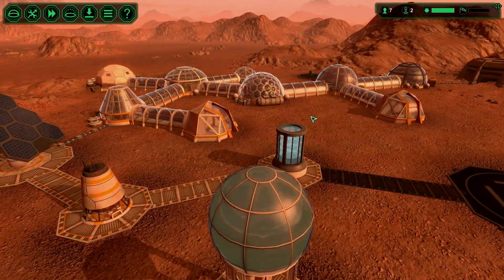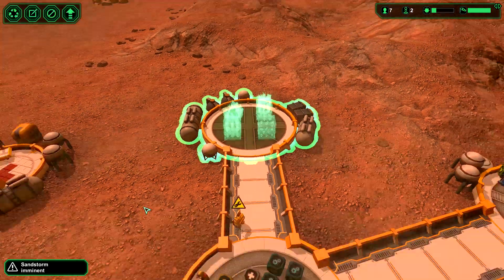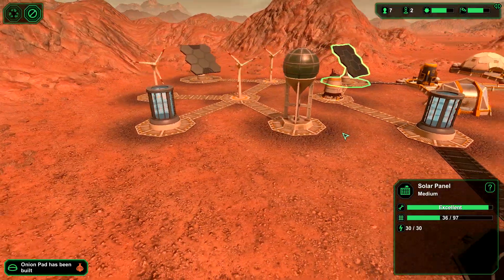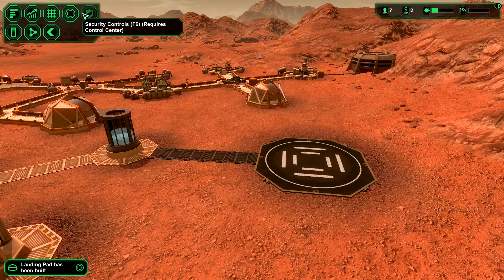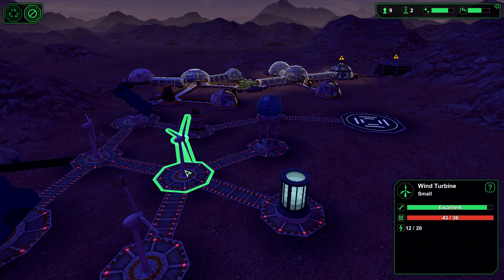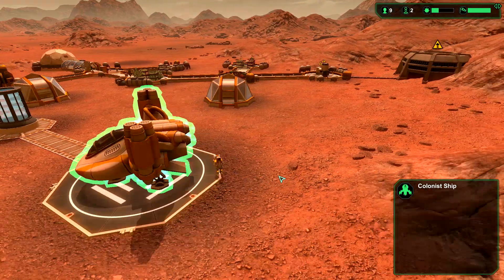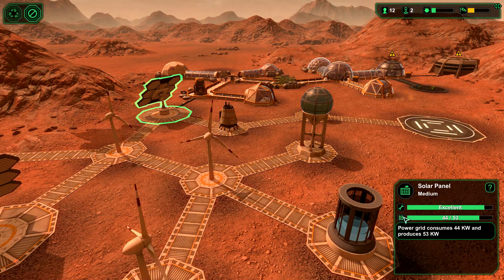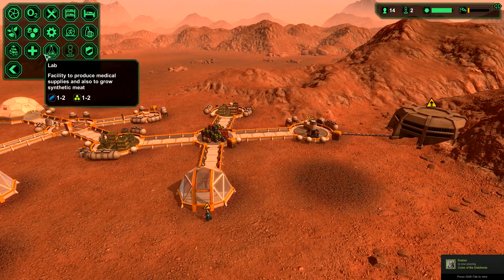Planetbase Gameplay - #04 - Open for Buisness! - Let's Play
Welcome to my Let's Play of Planetbase! Planetbase is a strategy game where you guide a group of space settlers trying to establish an outpost in a remote planet. In the game you play the role of the base architect and manager, telling your colonists where to build the structures they will need to survive. You will have to ensure that they have an constant supply of oxygen, food and water to stay alive.You will get them to collect energy, extract water, mine metal, grow food, manufacture bots, and build a fully self-sufficient base.